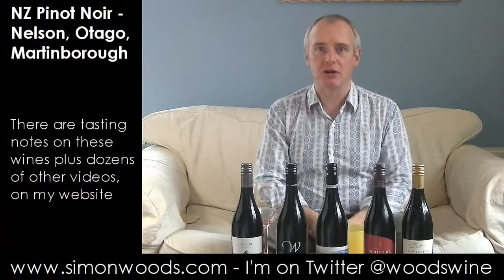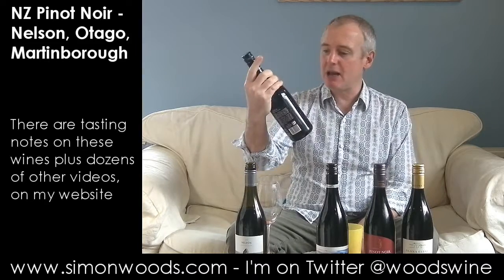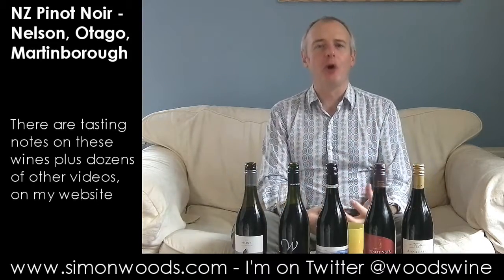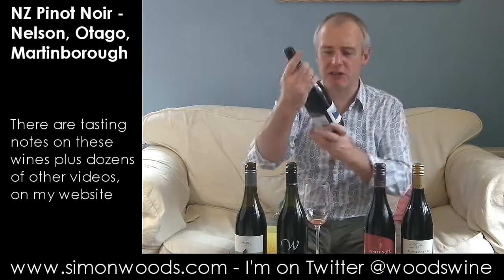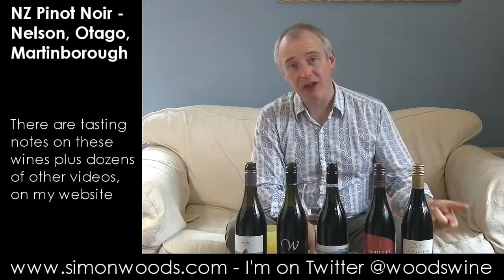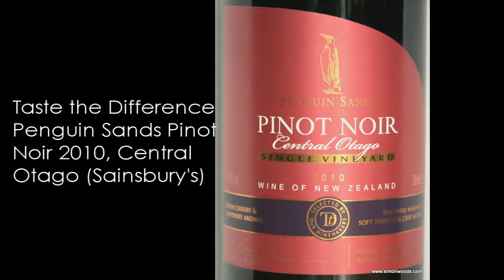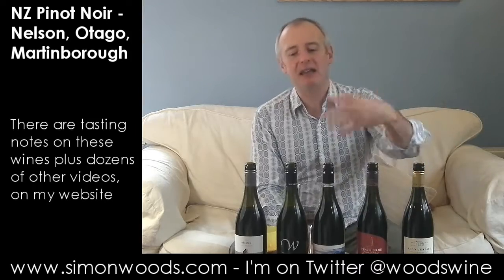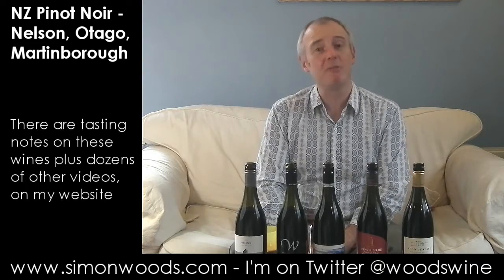Wine with Simon Woods: New Zealand Pinot Noir from Nelson, Central Otago & Martinborough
Simon Woods samples a selection of New Zealand Pinot Noirs from Nelson, Central Otago & Martinborough. Which region comes out on top?

For full tasting notes and links to producer/retailer websites, go